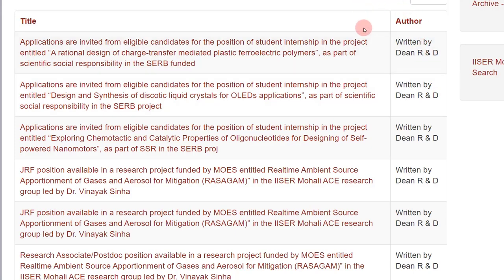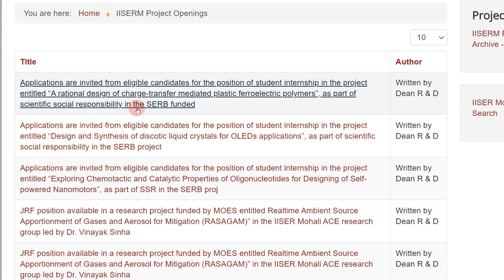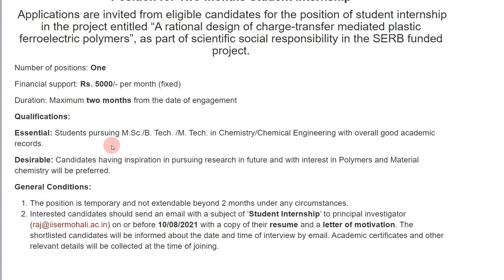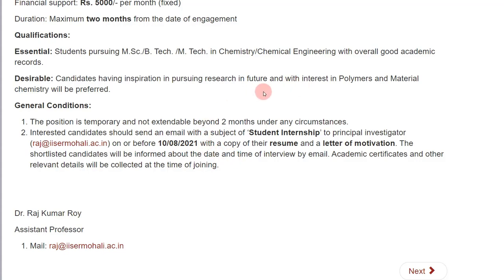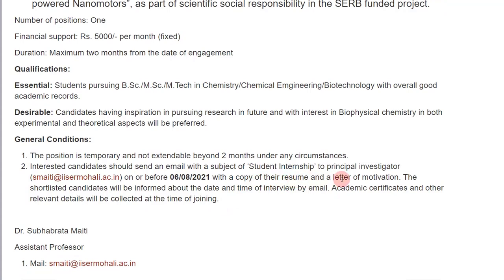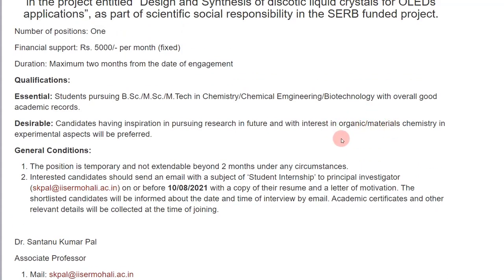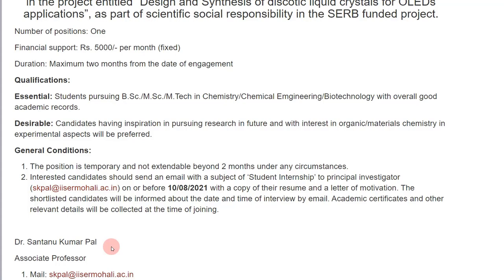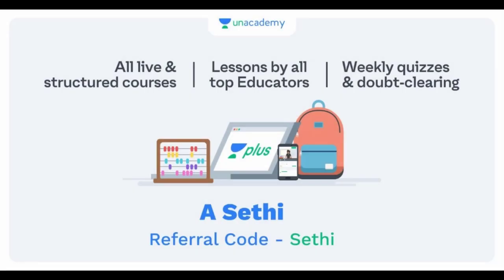IISER Mohali I Internship I Multiple Positions I Incredible Opportunity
IISER Mohali has come up with some wonderful opportunity for students pursuing their BSc/MSc in Chemistry. Multiple student internship positions are available for a period of 2 months with a stipend of 5000 per month.